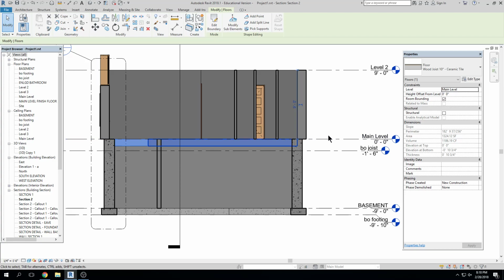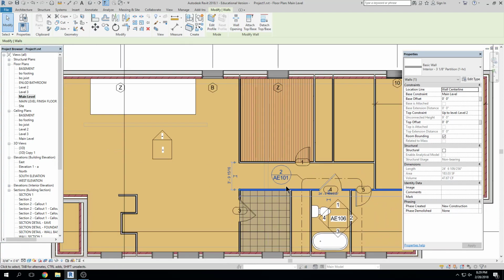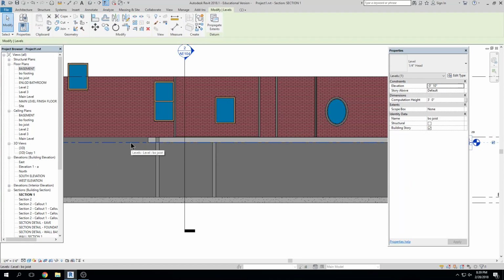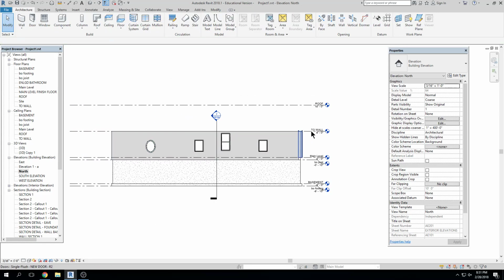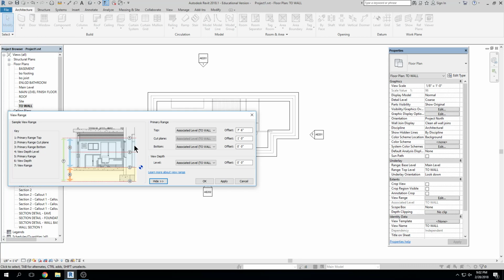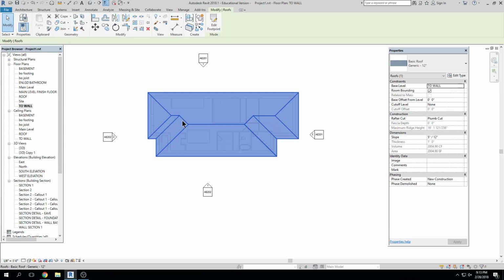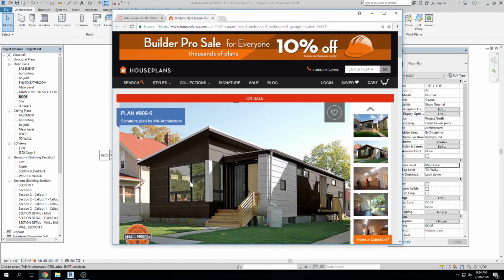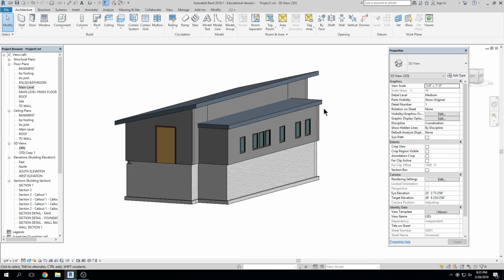28 Feb RVT roof